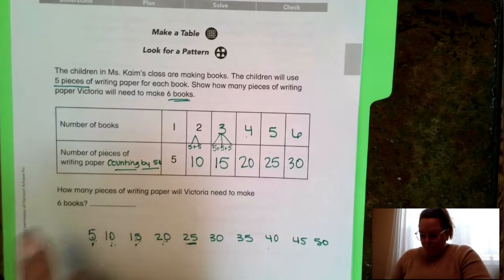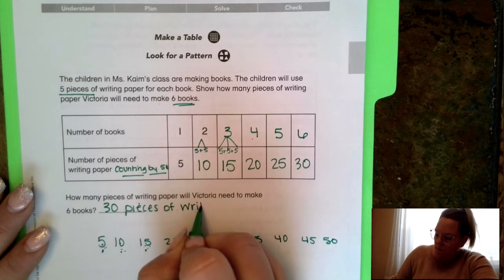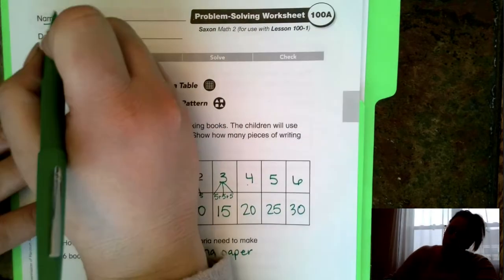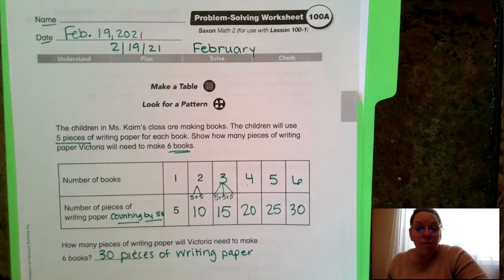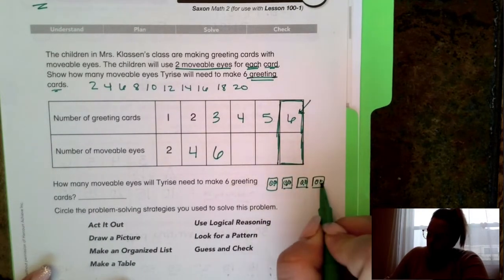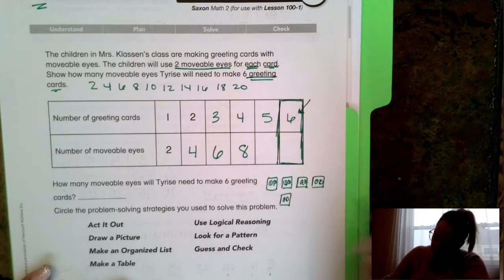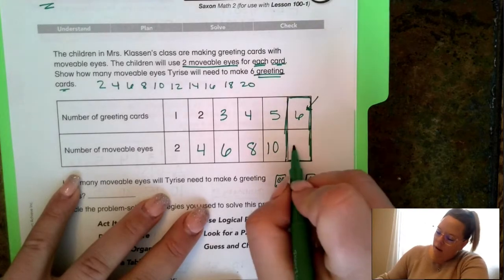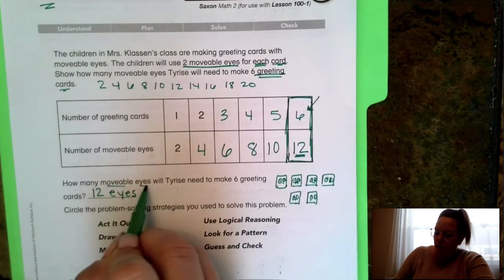Math Lesson 100 2/19